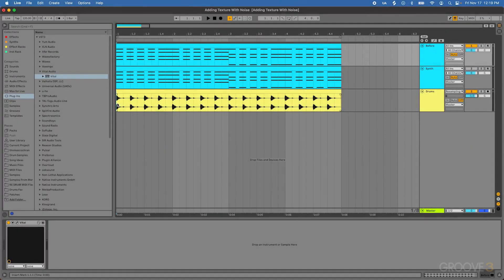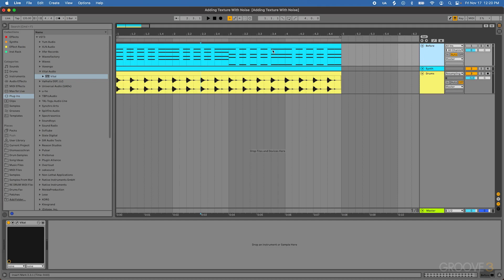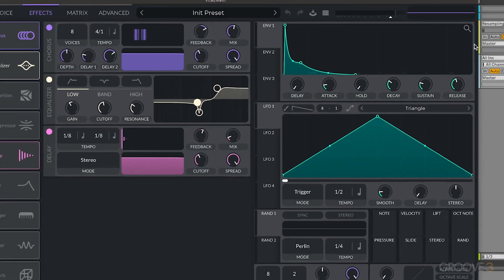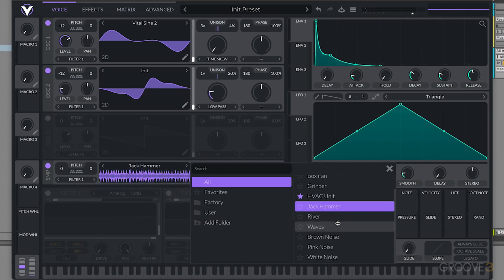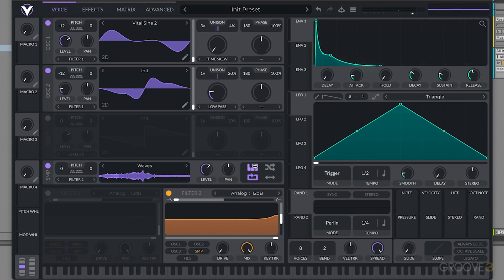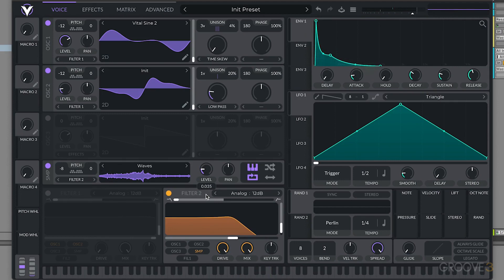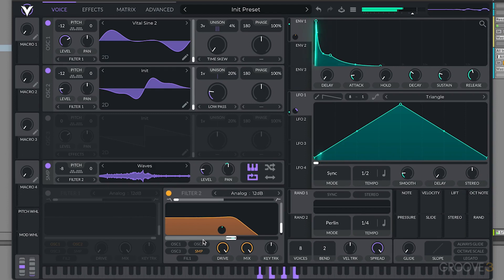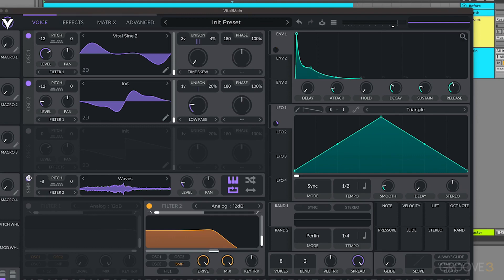Adding Texture with Noise in Vital Synth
Learn how noise can enhance melodic synths though the use of texture. This is a great way of adding flavor to an otherwise simple synth patch.